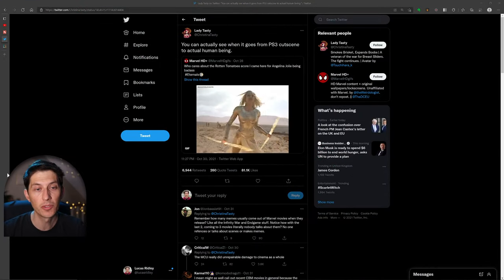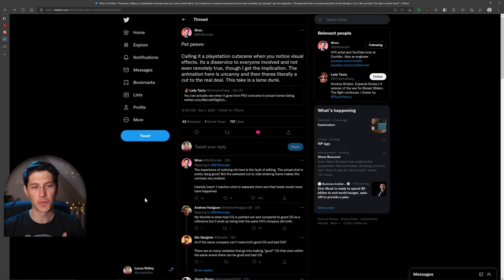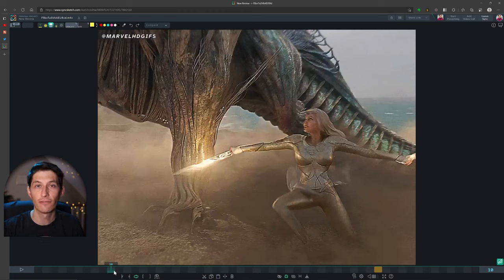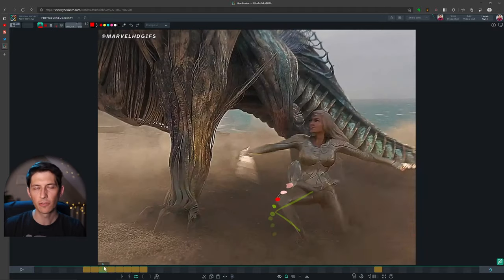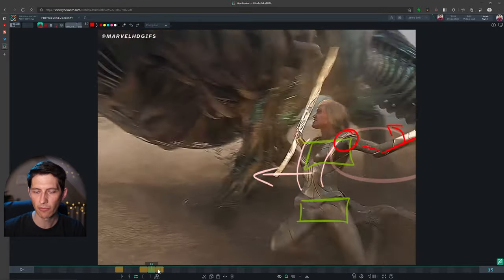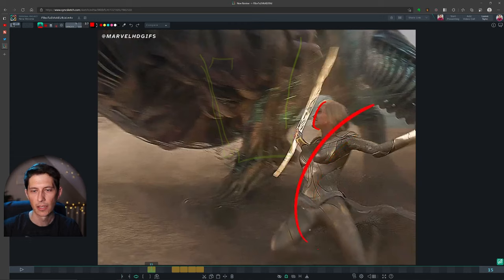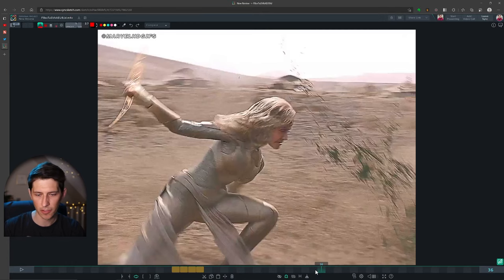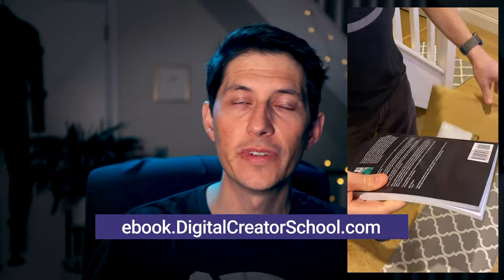Trailer Animation Is NOT Final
if you want to read more about getting into the animation industry.
And if you want the camera library I use for the series bumper animation, get it